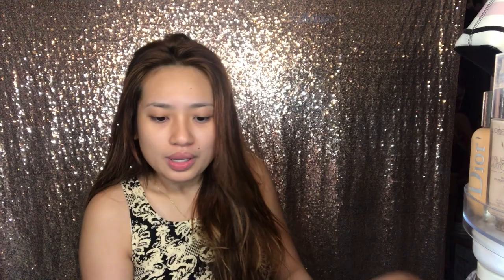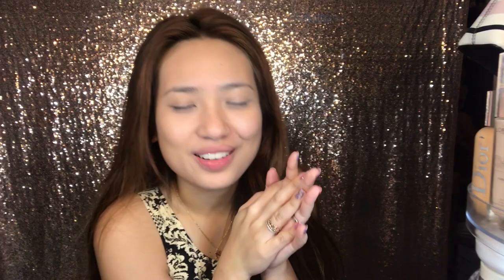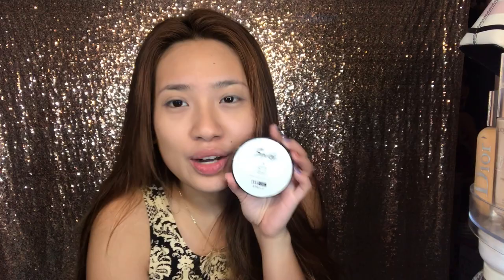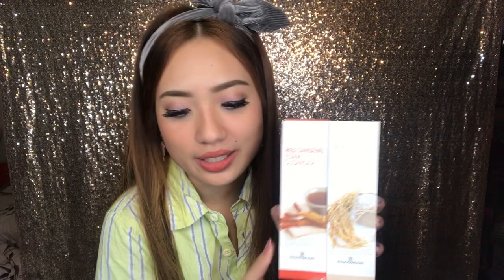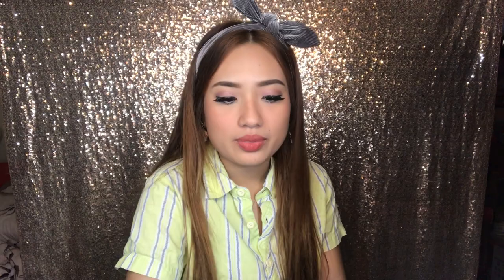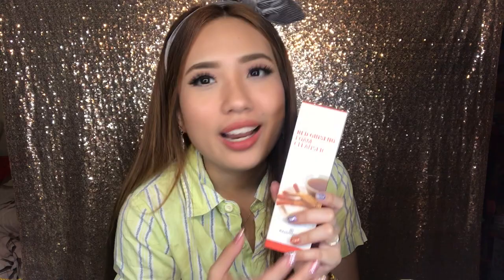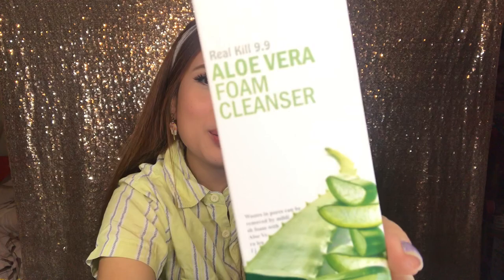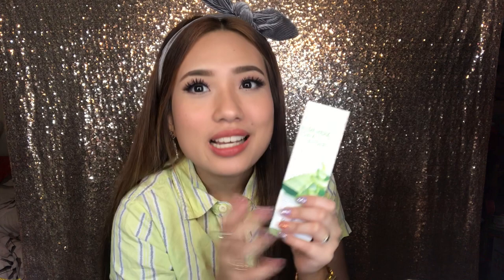RA & Gowoori Products Review - SNODY & FOAM CLEANSER: Vlog # 5 by Nikki Bonifacio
This is a review of the Facial Foam Cleansers  and Snody Cushion by Saeli Yuri Enterprises. The four facial foam cleansers are Charcoal, Aloe Vera, Red Ginseng and White Rice.